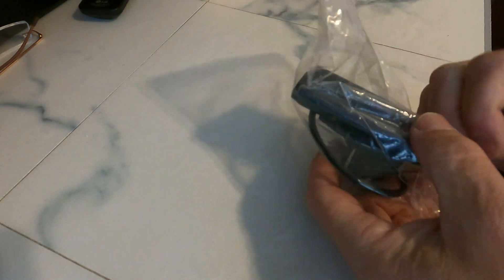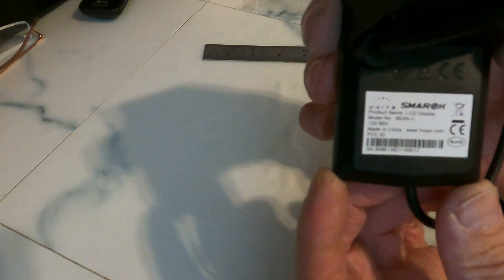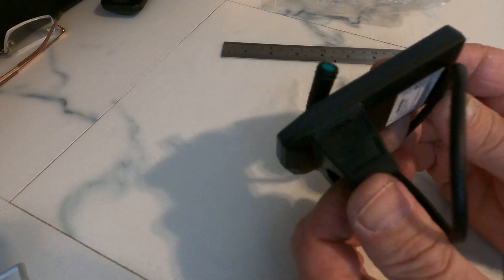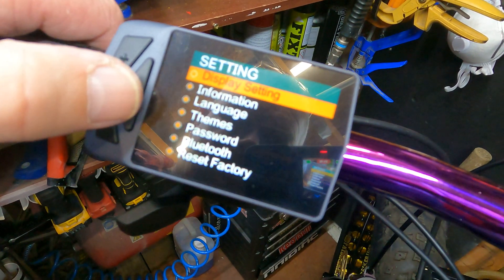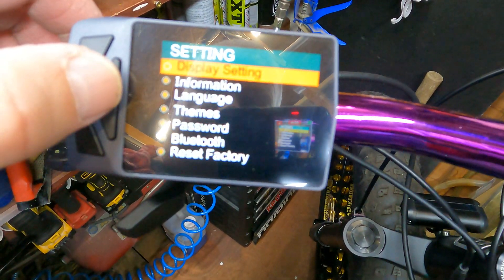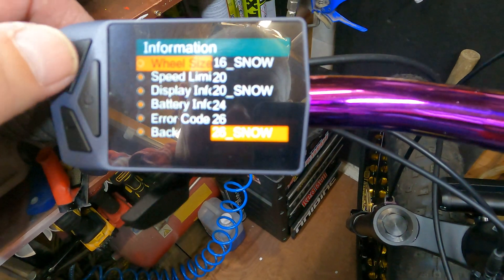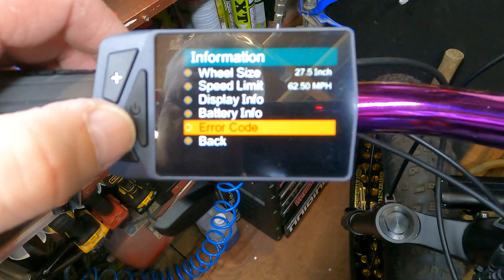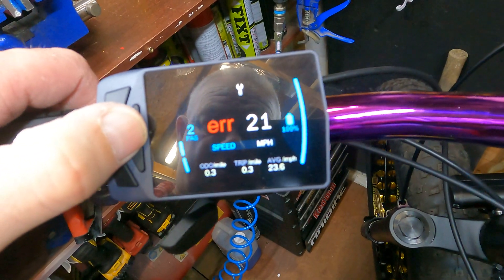B02N new lcd for Bafang will it work on my fat bike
B02N (UART\CAN) 2.4'’ BIKE COMPUTER
Voltage: 12V/32V/48V/60V
Working temperature: -20 ℃ - +70 ℃
Ingress Protection Rating: IP67
Communication Protocol: UART/CAN
Language: English, German, French, Chinese & customization
Application: E-Bike/E-Scooter/ Electric Motorcycle

hope you enjoyed the video and it helped you out a bit now get out & ride :) Please click on the like (if you like the video) and please consider subscribing & and click on the like + bell button to be notified of my next video thanks watching